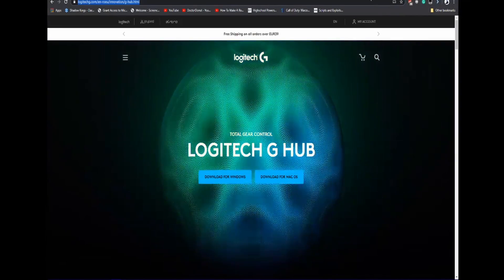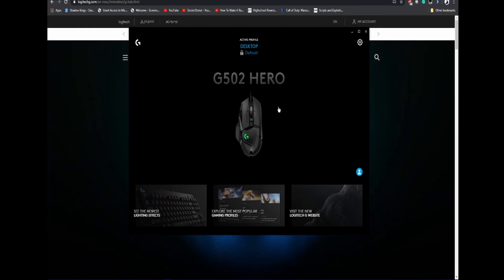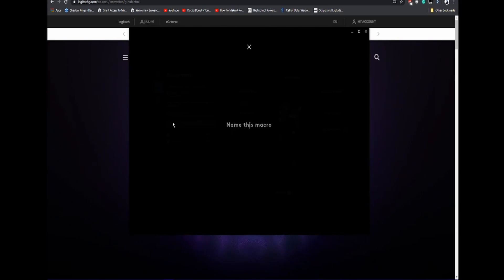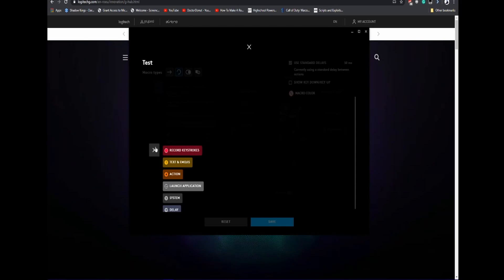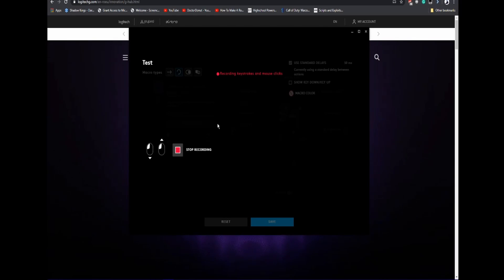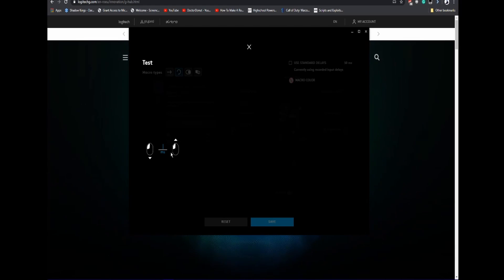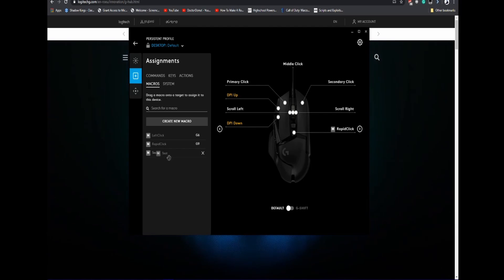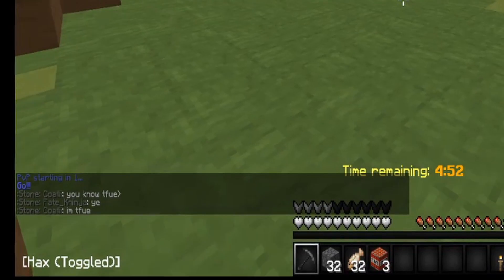How to setup Logitech hub macros for minecraft (auto clicker)